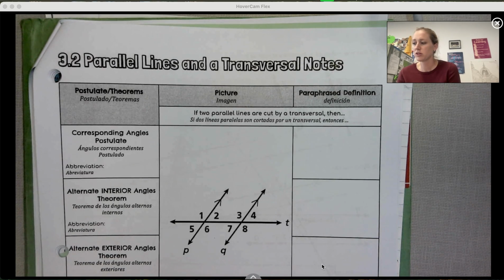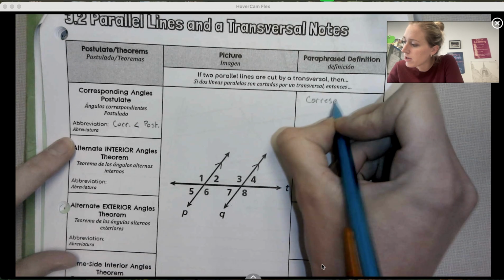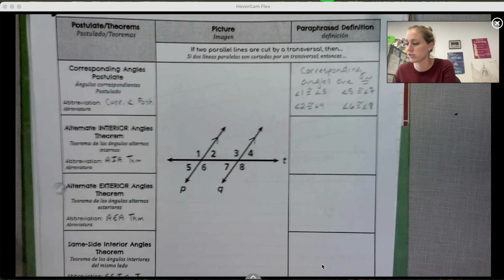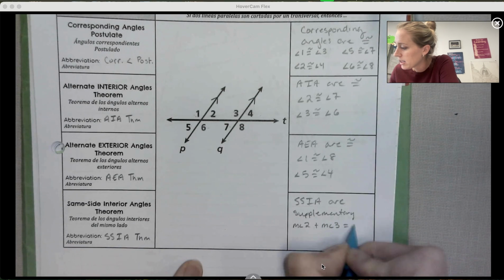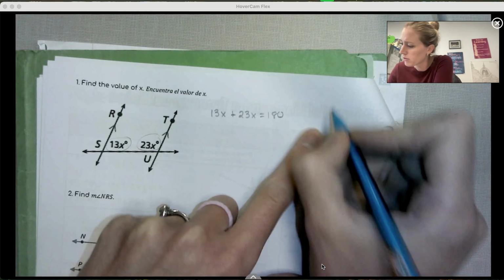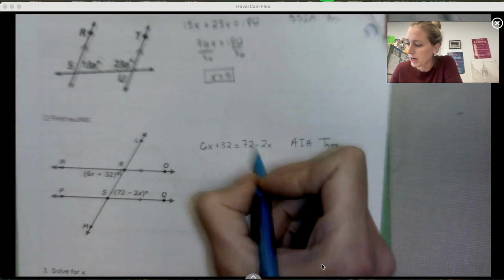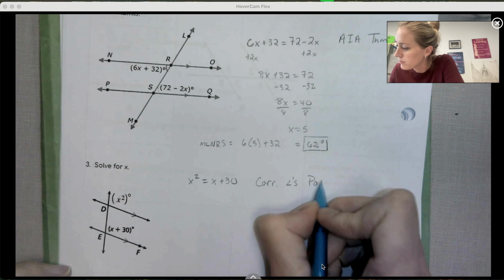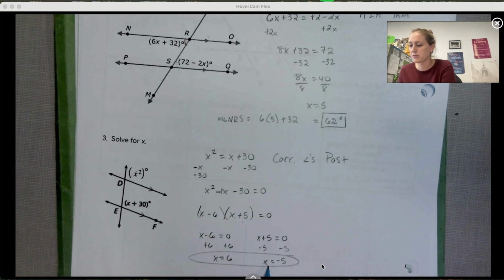3.2 Parallel Lines & a Transversal